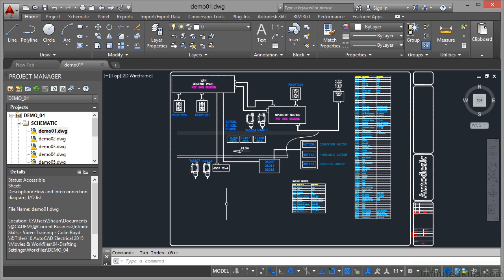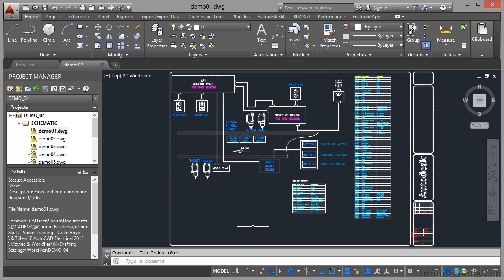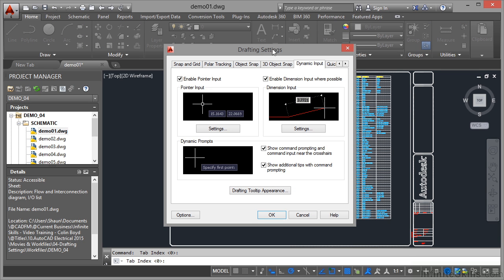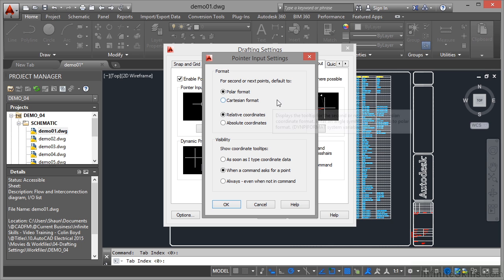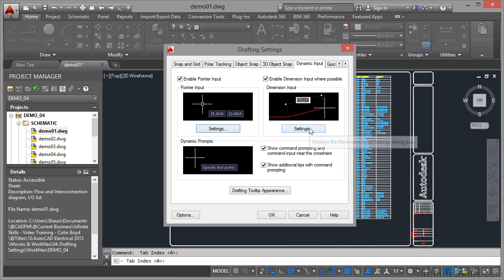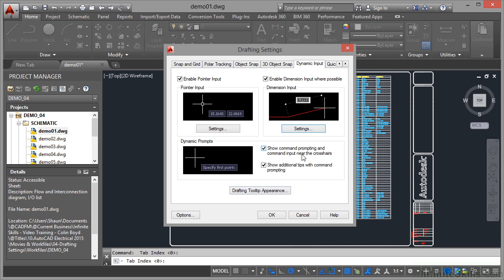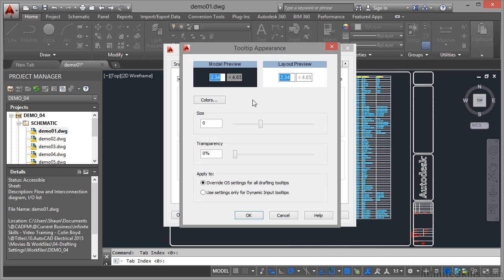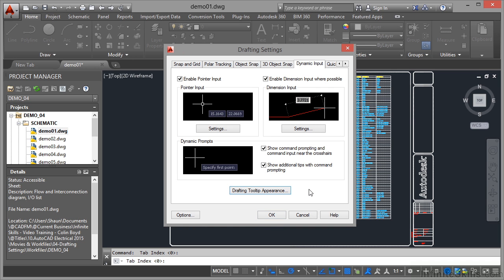04 07 DYN Settings Part 1